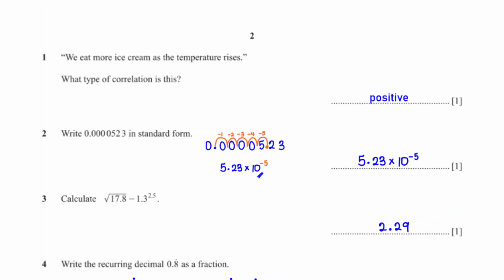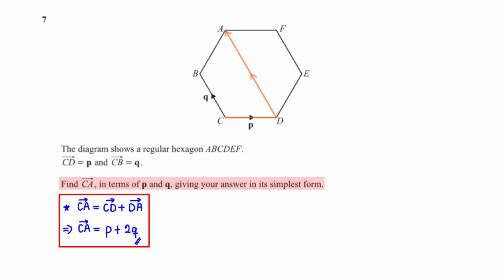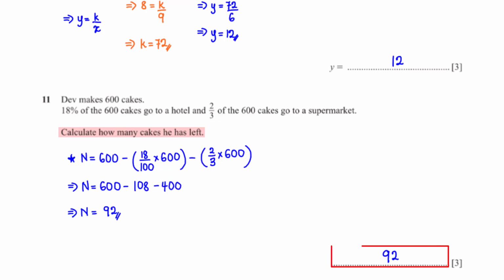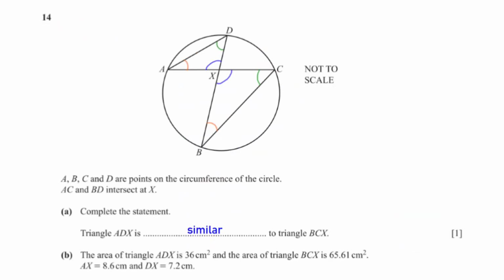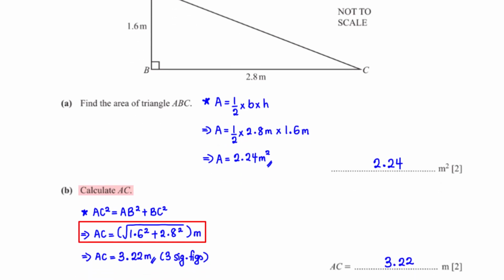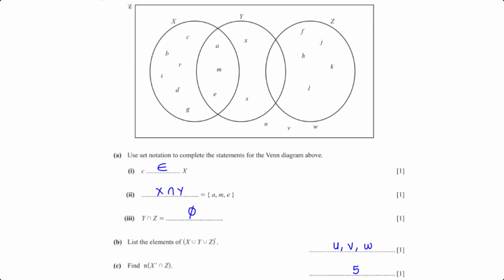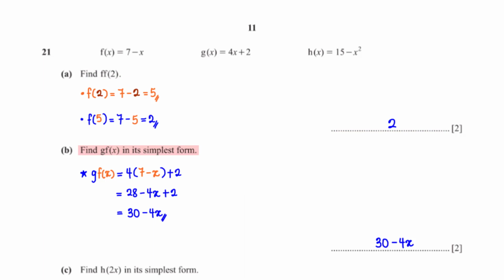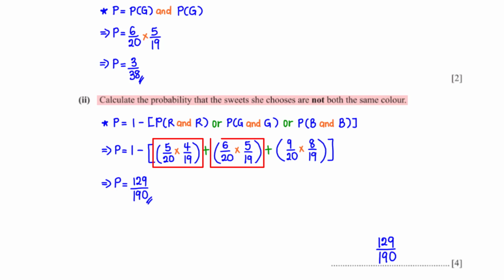0580/22/F/M/18 | Easy (Step by Step) Solutions | CIE IGCSE MATHS PAPER 2 (EXTENDED) FEB/MARCH 2018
Timestamps:
Intro - 00:00
Q1 - 00:18
Q2 - 00:33
Q3 - 00:59
Q4 - 01:15
Q5 - 01:44
Q6 - 02:30
Q7 - 02:47
Q8 - 03:14
Q9 - 04:05
Q10 - 04:33
Q11 - 05:26
Q12 - 05:56
Q13 - 07:00
Q14 - 08:27
Q15 - 09:55
Q16 - 10:33
Q17 - 11:33
Q18 - 12:20
Q19 - 13:30
Q20 - 14:35
Q21 - 16:23
Q22 - 17:45

Tools/Software used in creating this video:
Camtasia (Screen recorder & Video editing software)
Smart Notebook